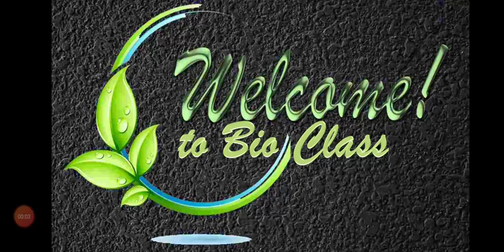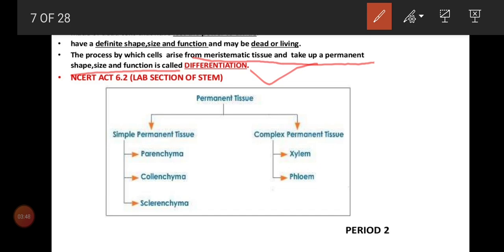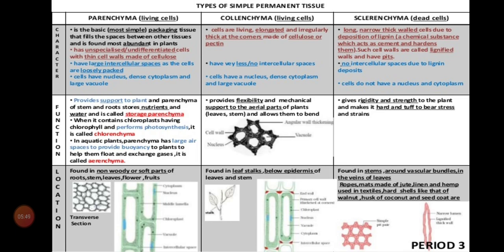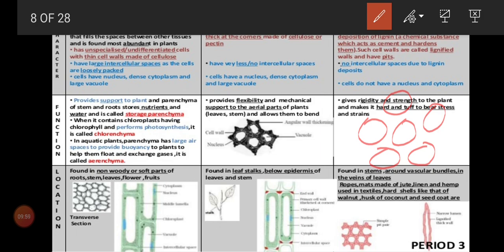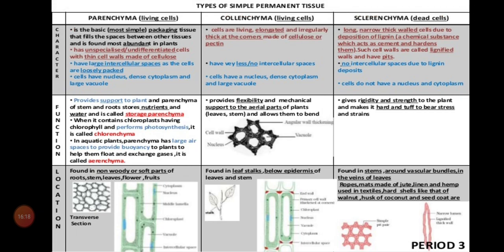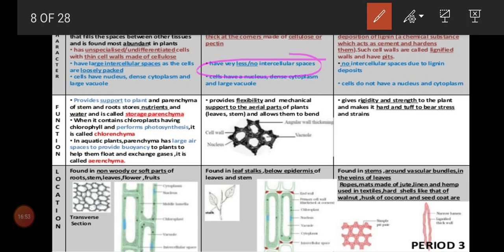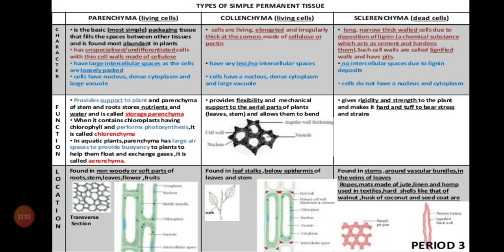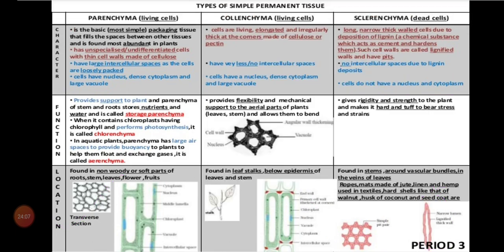Simple permanent tissues